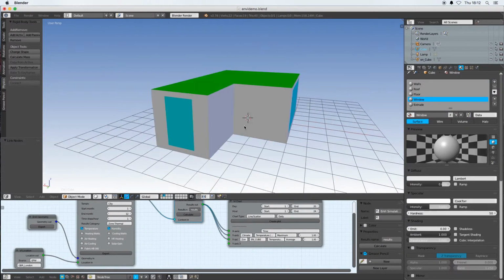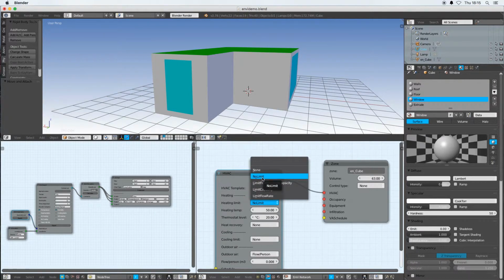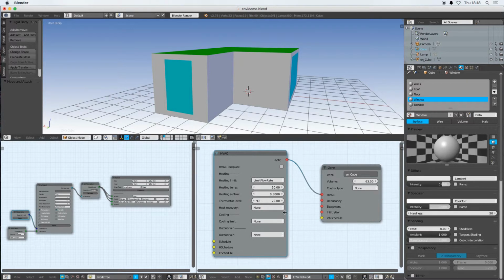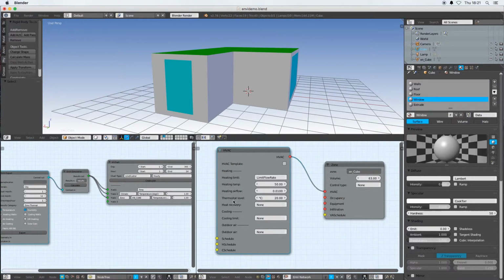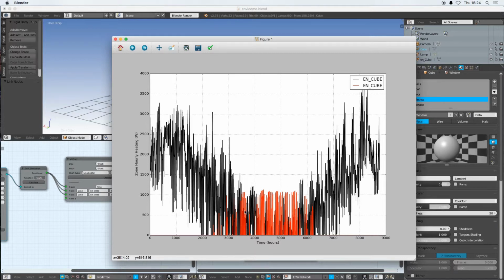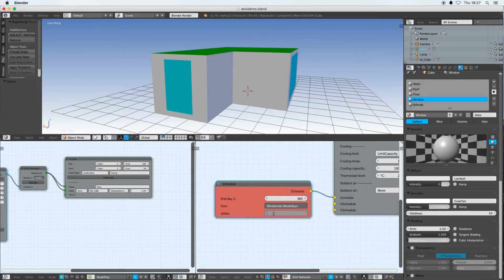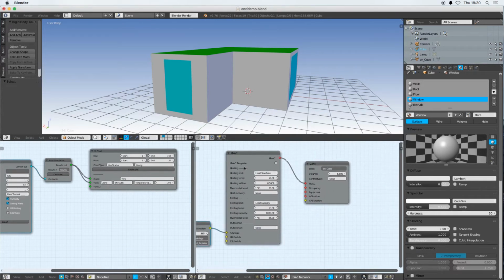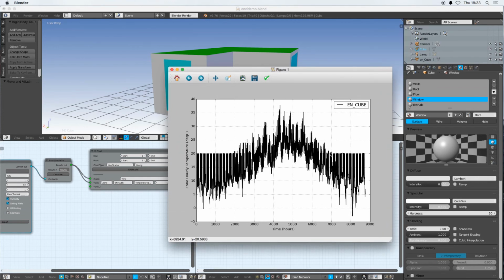VI-Suite v0.3 – Tutorial 8 – EnVi Zone Specification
This is a short video showing how to specify EnergyPlus zones with the EnVi component of VI-Suite version 0.3.